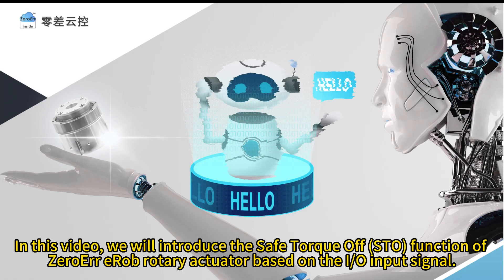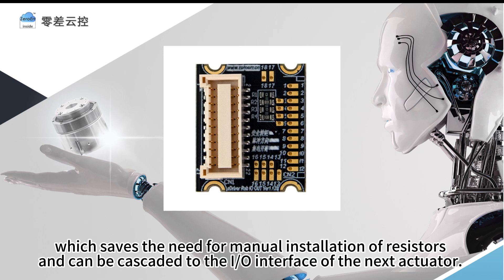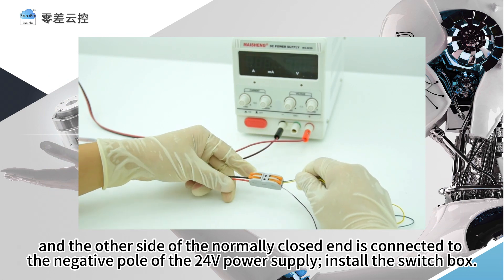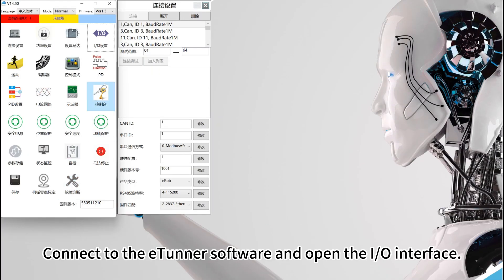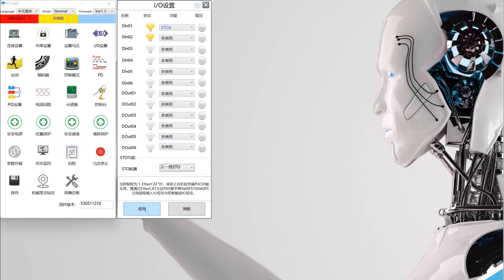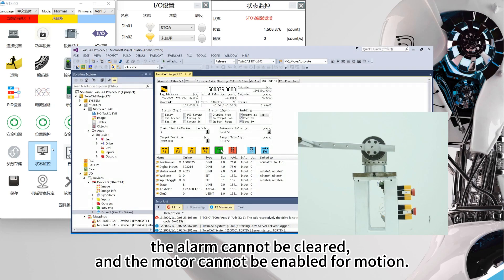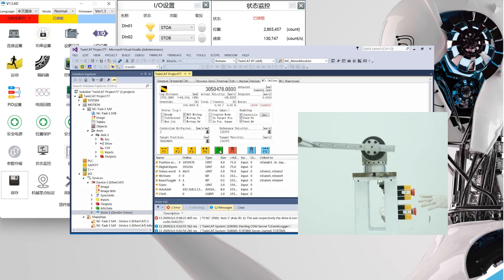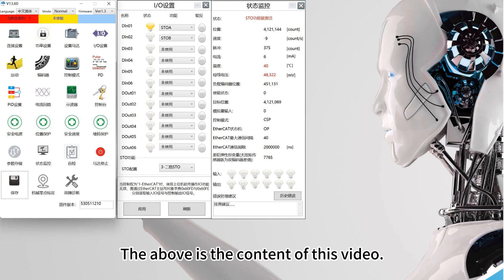STO Function of eRob Rotary Actuator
In this video, we will introduce the Safe Torque Off (STO) function of ZeroErr eRob rotary actuator based on the I/O input signal.
The Safe Torque Off (STO) function is used in emergency stop situation and accidental starting prevention situation. When the STO signal is triggered, it can immediately shut down the power supply to the motor and meanwhile engage in the brake, but the power supply to the drive will not be interrupted.